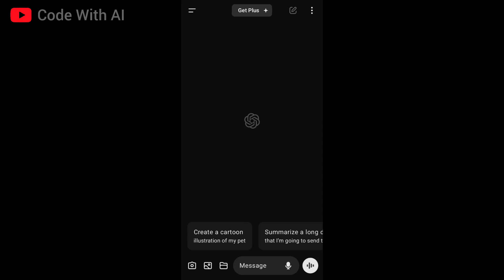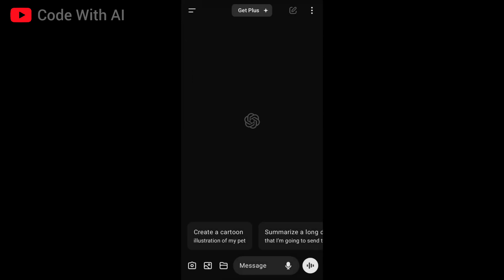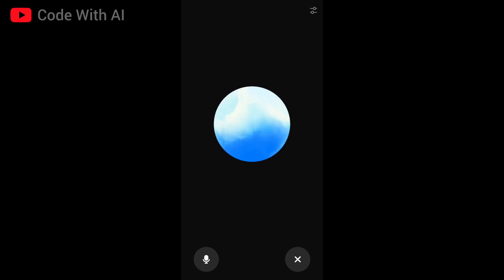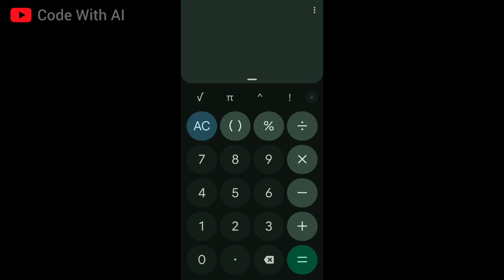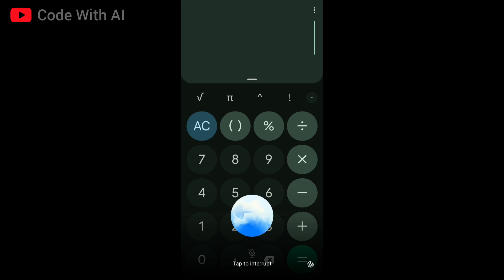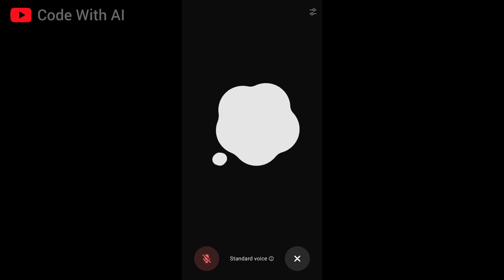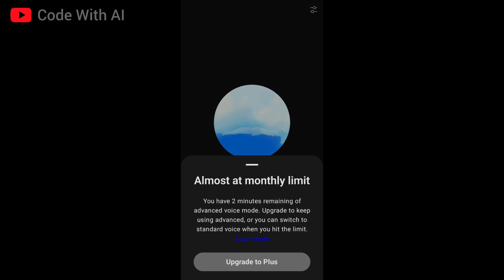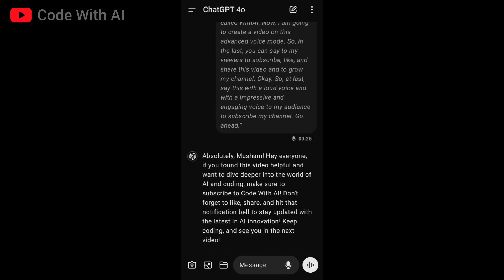I Got ChatGPT Advanced Voice Mode Without Plus Subscription!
In this video, I’m reviewing and testing OpenAI ChatGPT's advanced voice mode—and the best part? I got it without paying for the ChatGPT Plus subscription! I’ll show you how I did it and test out how well it works, sharing my honest thoughts on the feature. If you're interested in using ChatGPT's voice commands or want to see how to use this AI tool for free, this video is for you. I’ll explain everything step-by-step, so you can try it too.